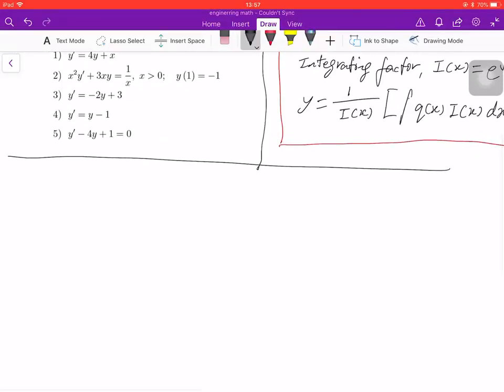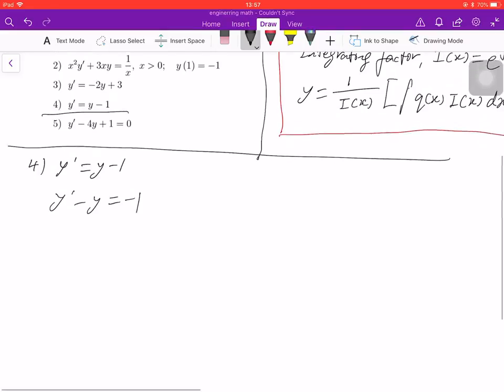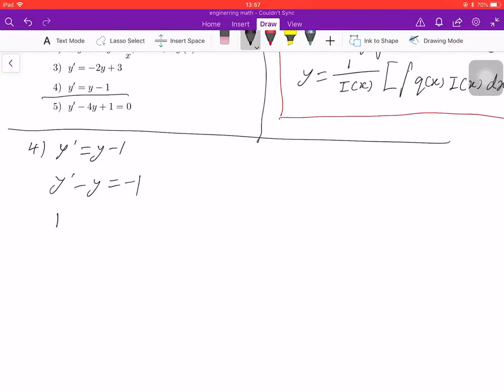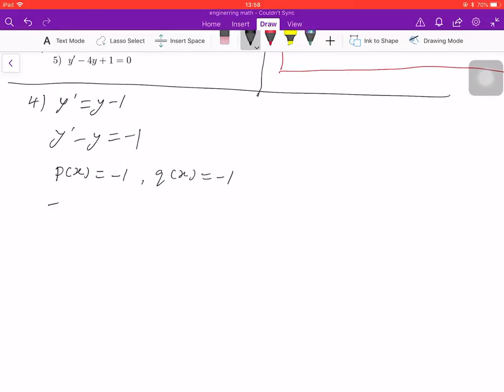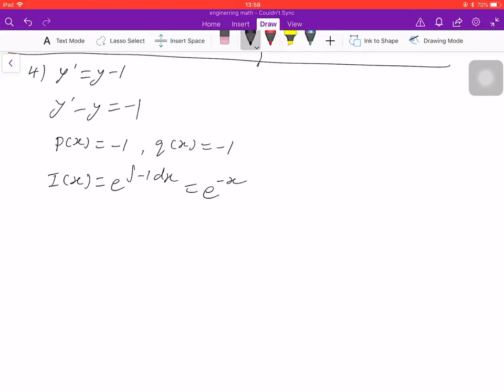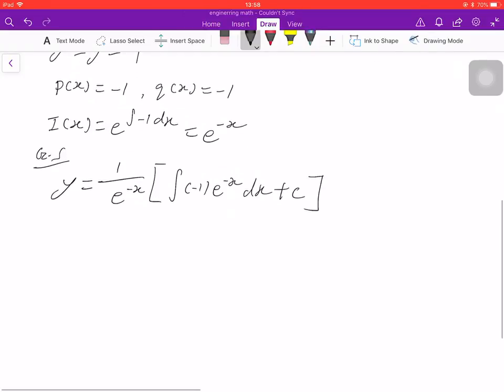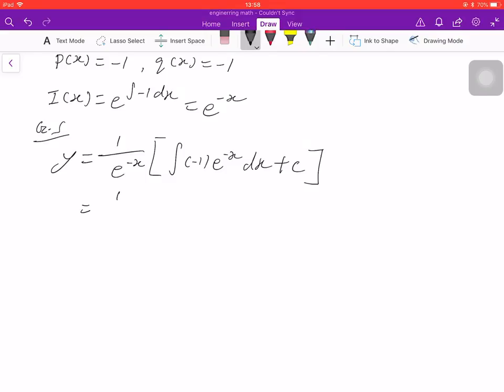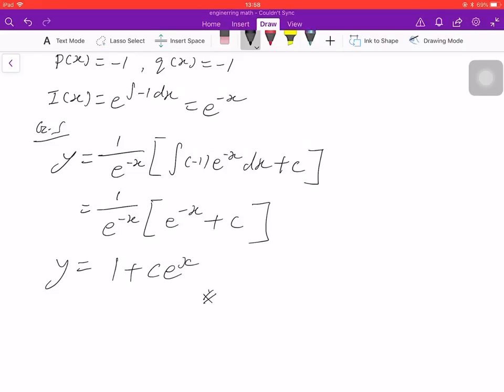Engineering math linear ode tutorial 2/A4